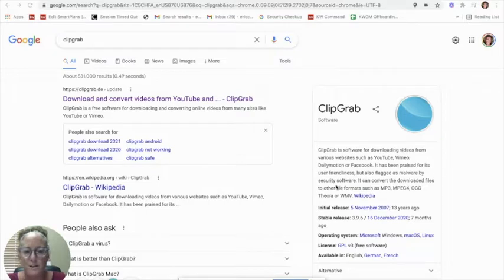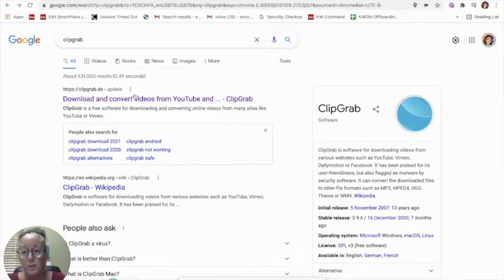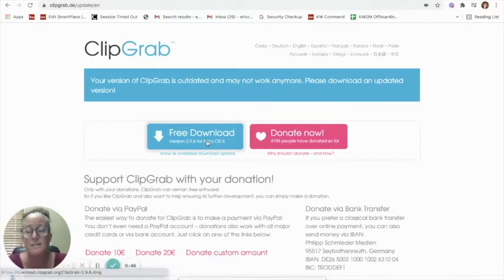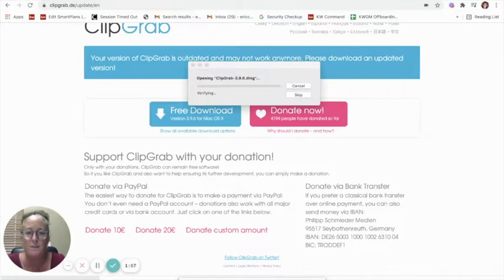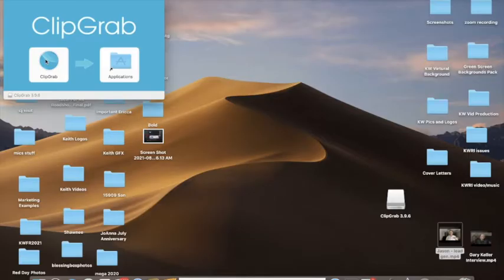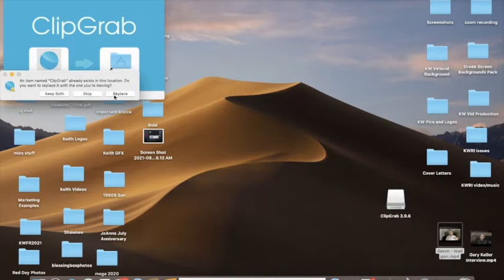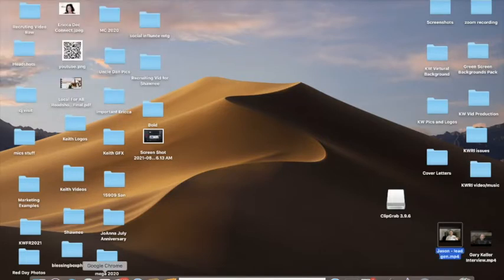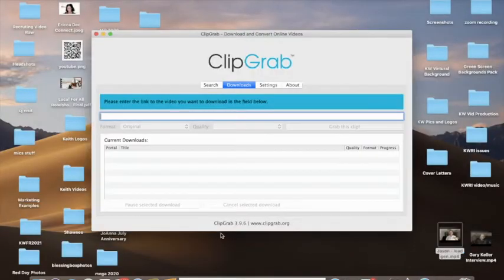Clipgrab Tutorial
For tips and tricks zoom class - Regional Tech Training - Aug. 13th